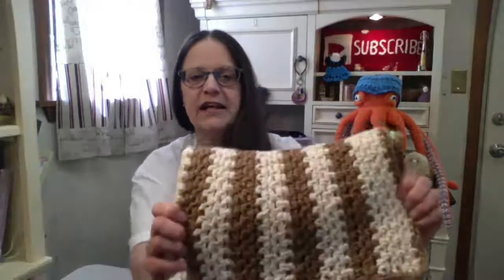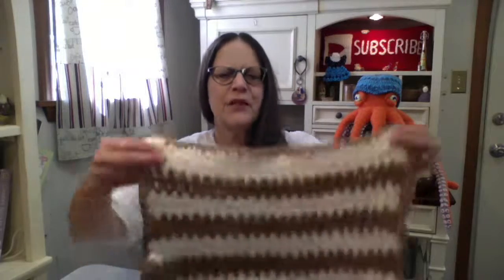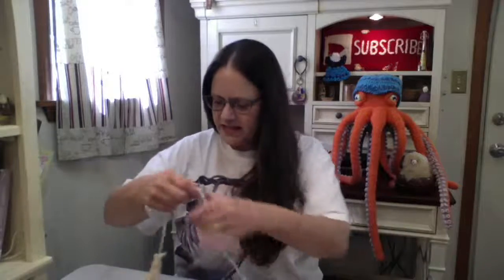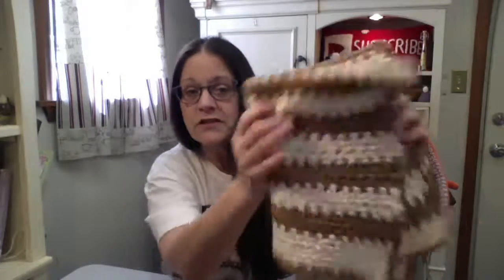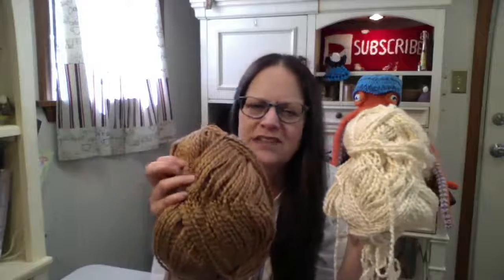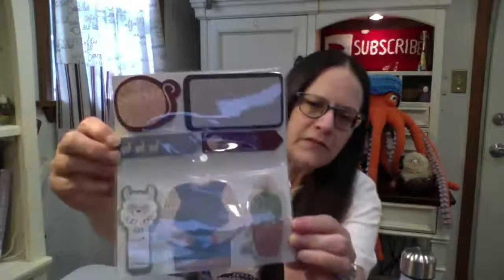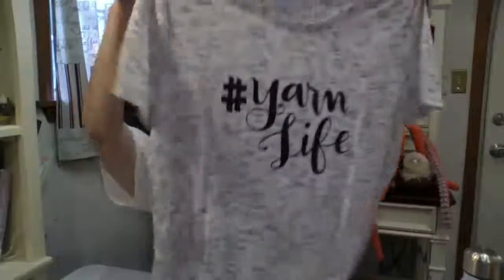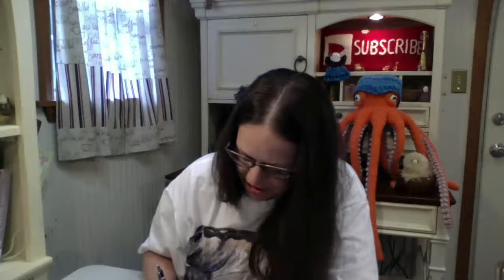Live Chat - Giveaway Closed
This livestream or replay of such, contains an appreciation giveaway lasting for one week.  Prize(s) are shown in the video.  By commenting in the comment section below, you agree to the official rules and regulations, as follows...
* Must be over 18 years old to enter
* Must leave a comment to enter, which should include the key word, if applicable.
* Open world wide, as long as you can receive the winnings into your country or an electronic gift card will be sent to you, depending upon specific giveaway details mentioned in the video.
* Any additional duties or taxes are the winner's responsibility
* This giveaway will close on May 20, 2021 after 4:00pm Eastern time.
* The winner will be chosen using YouTube random comment picker and revealed during my next livestream on the aforementioned date and time.
Marieanne

Greatly appreciated donations for the support of this channel can be made through PayPal by copying and pasting this link into your browser.

snail mail  Marieanne, The Crochety Clogger